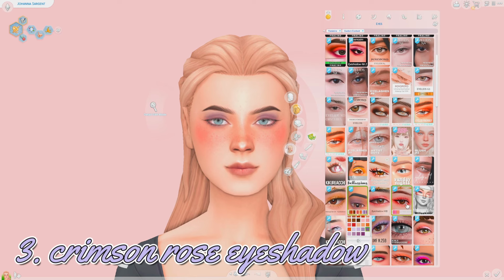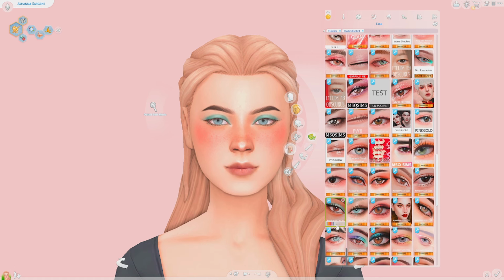my must have makeup cc for the sims 4💖 | sims 4: custom content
welcome back to my channel! today, i went over some of my favorite makeup cc for the sims - including eyeshadows, eyeliners, blushes, lipsticks, & eyemasks! find all the cc linked on my patreon!

gallery id - sageceleste

timestamps ♡
0:00 eyeshadows
3:23 eyeliners
4:56 blushes
7:43 lipsticks
11:29 eyemasks